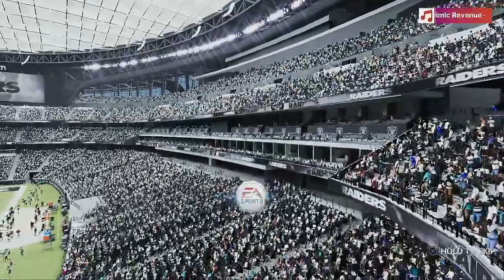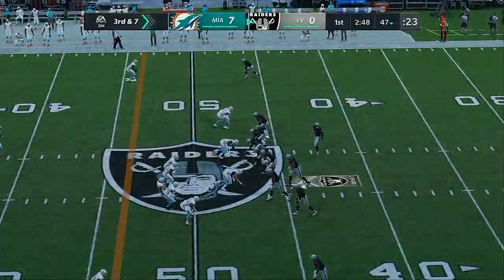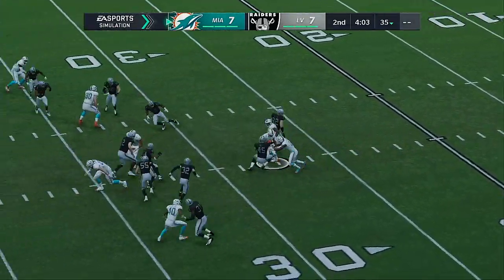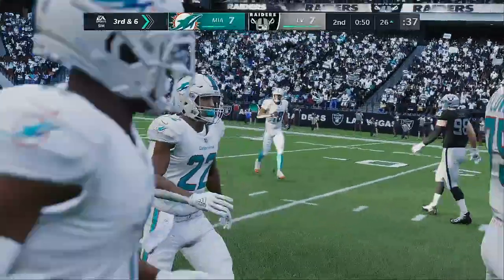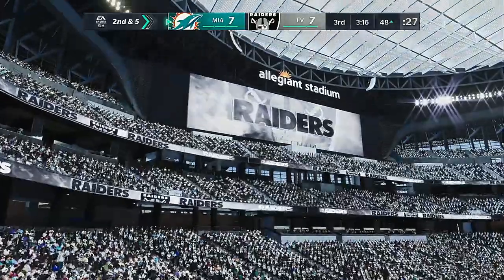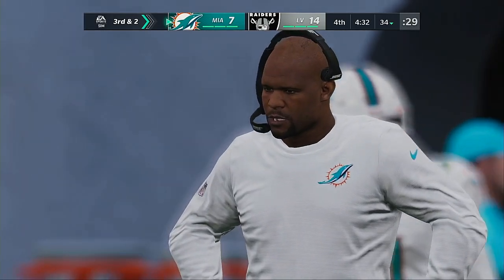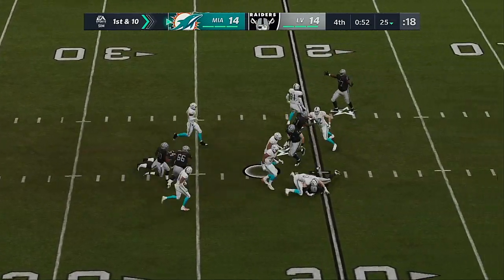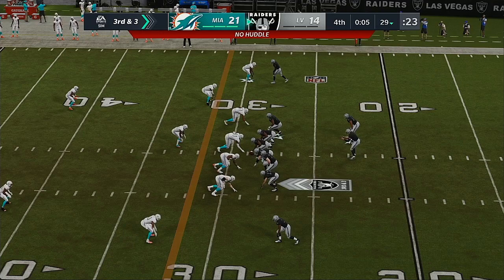NFL 2021 Season Week 3 Miami Dolphins @ Las Vegas Raiders